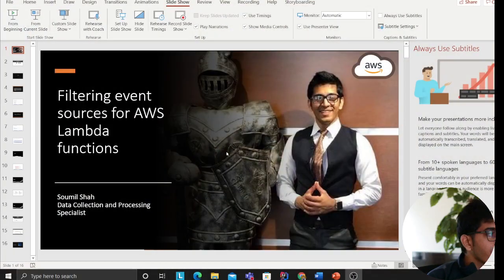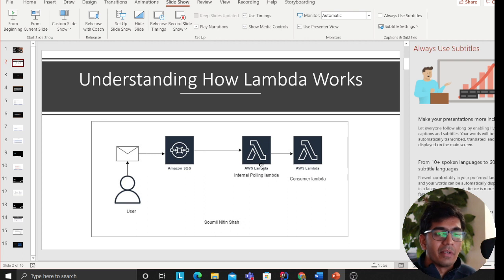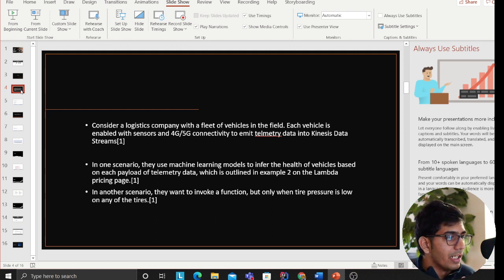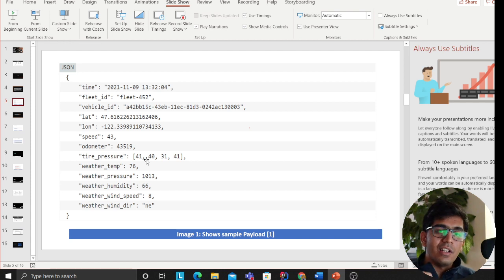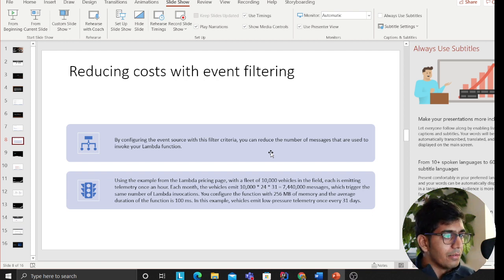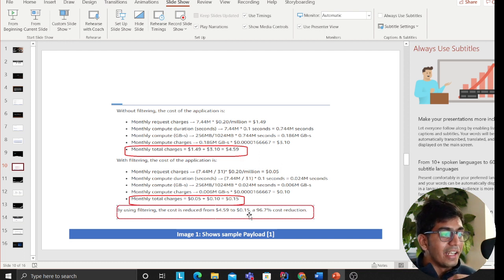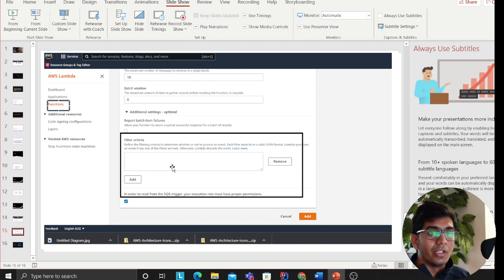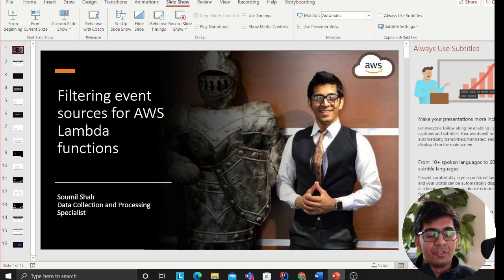Filtering event sources for AWS Lambda functions